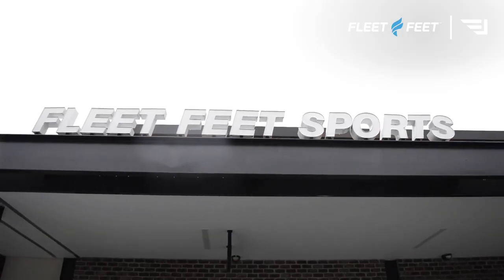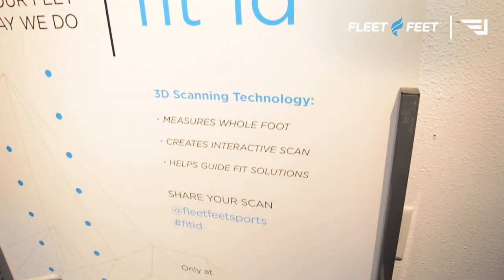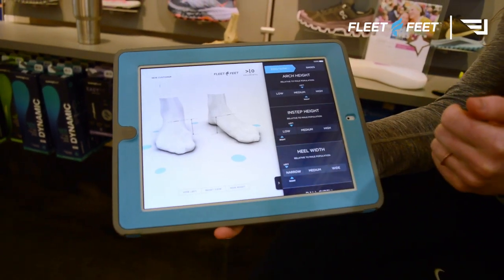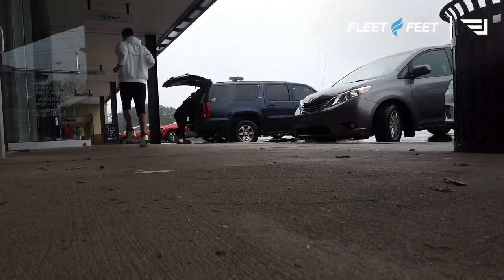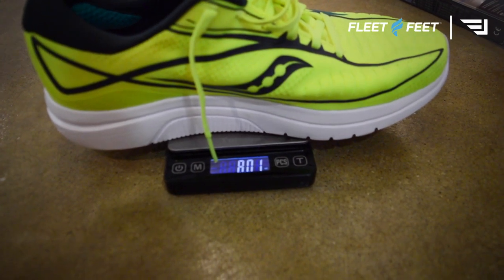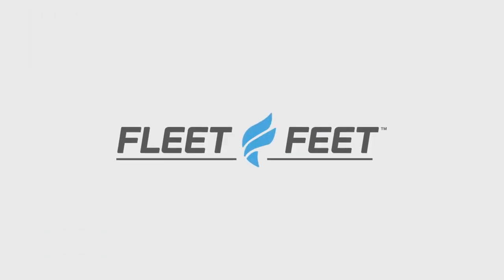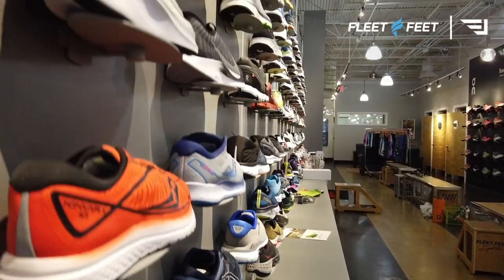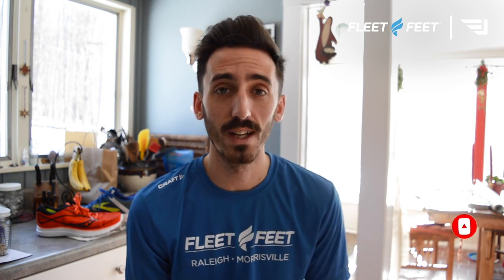Buying New Running Shoes // Marathon Training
Hey gang!  Today I'm heading out to my local Fleet Feet Sports store to check out their high-tech running shoe fitting process with the intention of finding the best mid-distance runner for my feet.  Even if that means trying something other than Brooks (haha).  Turns out their fitting process is essentially from the future and I'm definitely stoked with this new running shoe.

Anyone else buy new running shoes recently? What is your favorite for crushing miles in?

Follow all my workouts on social:

Follow me on Strava kids!

You on the Gram?